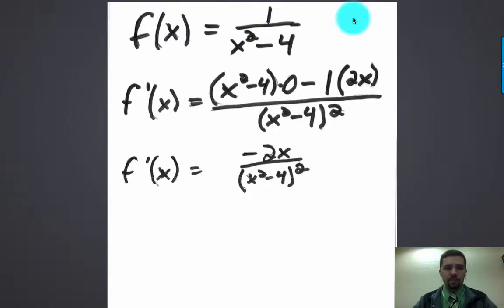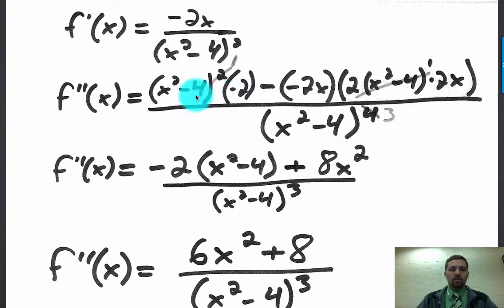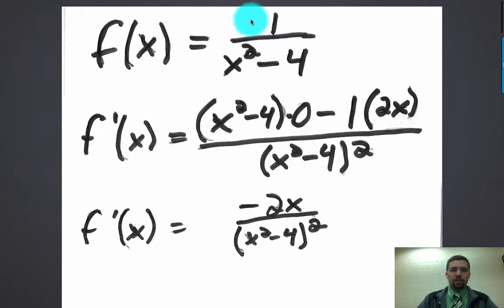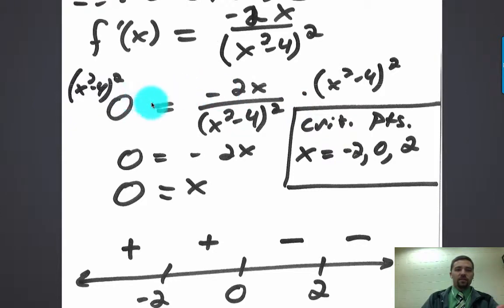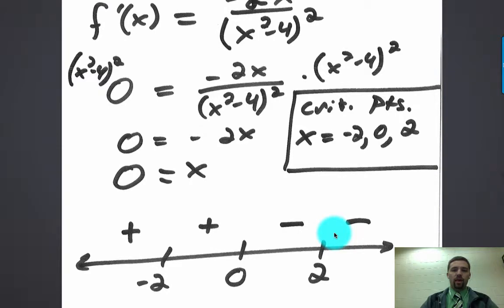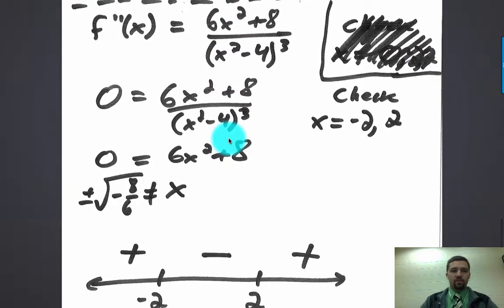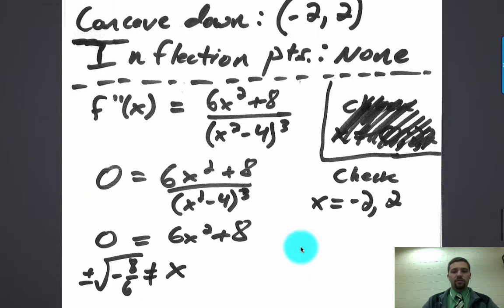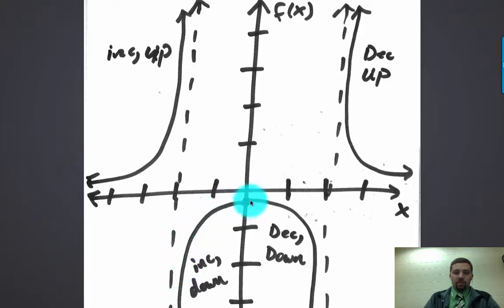Curve Sketching Example 1